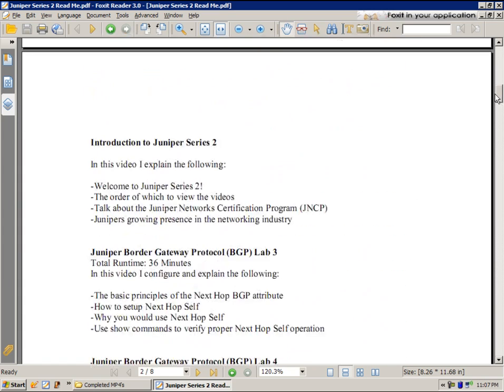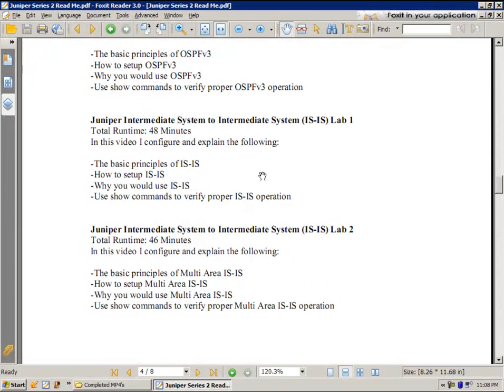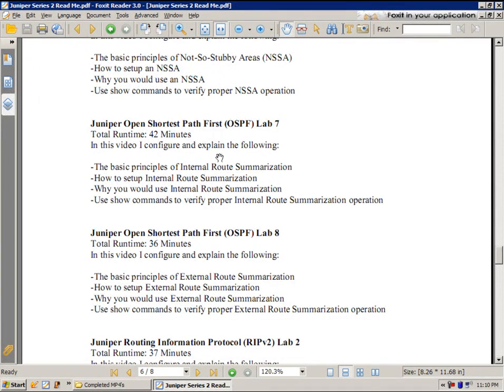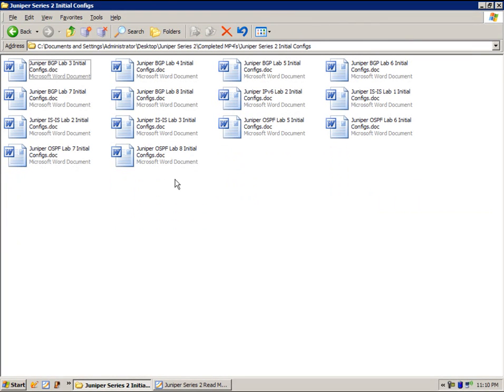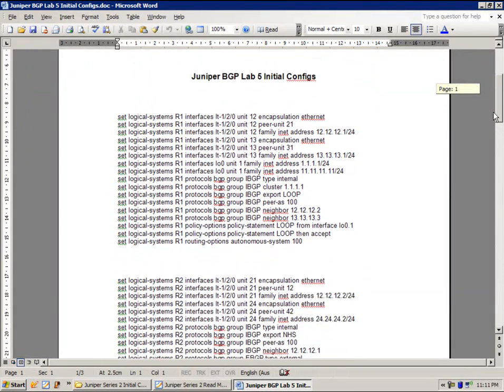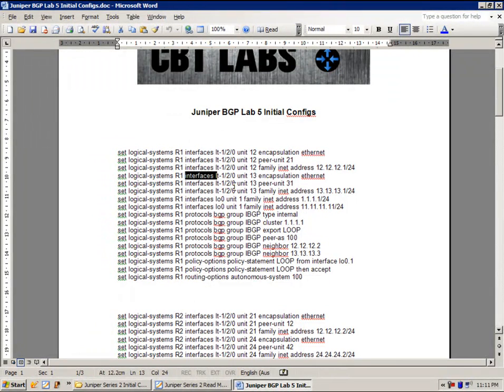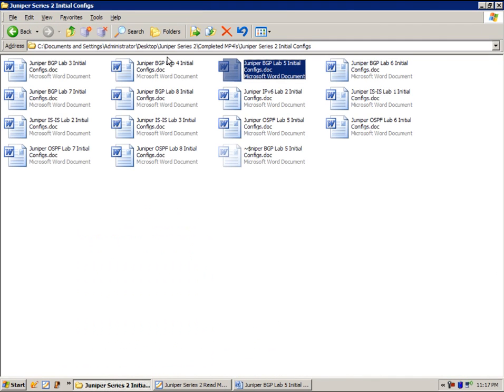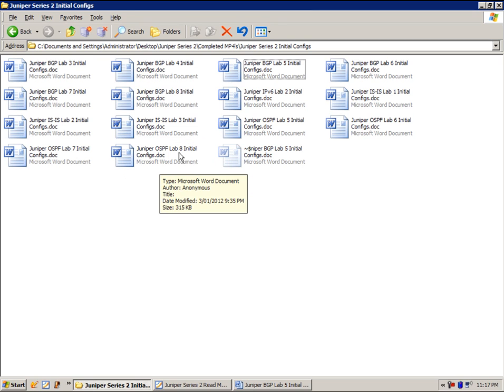Introduction to Juniper Series 2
In this video I explain the following:

-Welcome to Juniper Series 2!
-The order of which to view the videos
-Talk about the Juniper Networks Certification Program (JNCP)
-Junipers growing presence in the networking industry